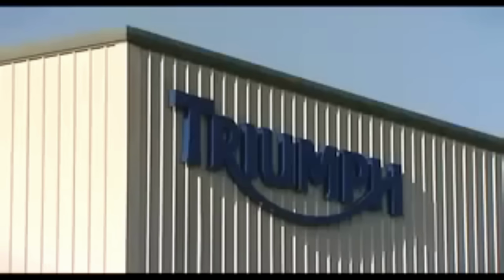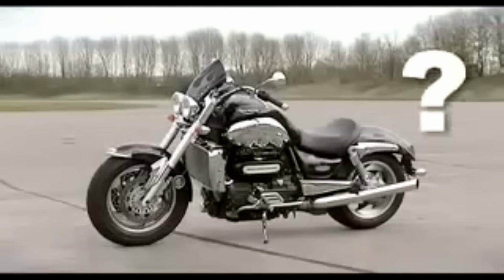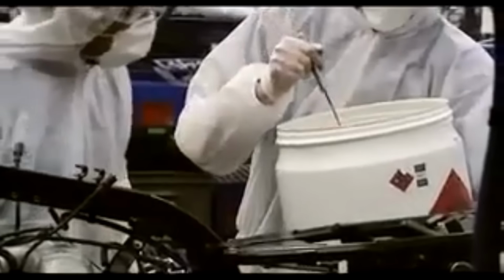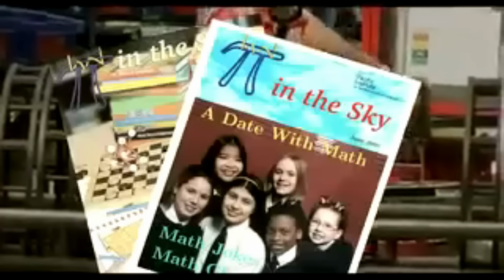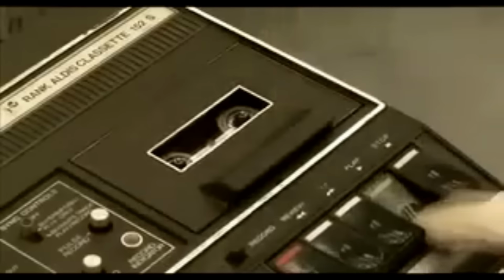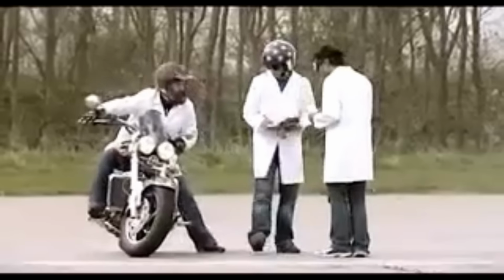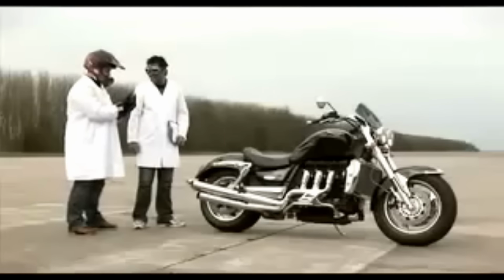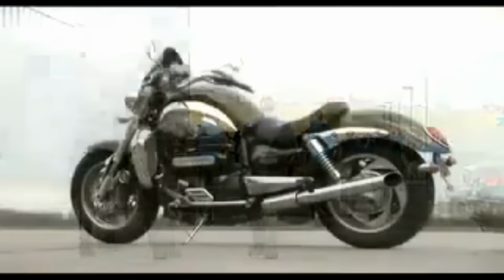9 αστείες διαφημίσεις μοτοσυκλετών σπάνιο υλικό - 9 Funny Motorcycle Ads Rare Footage 🇬🇷 - 🇬🇧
Μην ξεχνάτε να παρακολουθείτε και την "Κοινότητα" του καναλιού από το μενού του, αφού εκεί κοινοποιώ εκτός από πολύ ενδιαφέροντα βίντεο σχετικά με τα CFMOTO από μεγαθήρια moto vlogs, ανεβάζω επίσης και τις προσκλήσεις των πάρτι μας, καθώς επίσης και φωτογραφικό υλικό!

Ε και κανένα σχόλιο δε θα έβλαπτε!